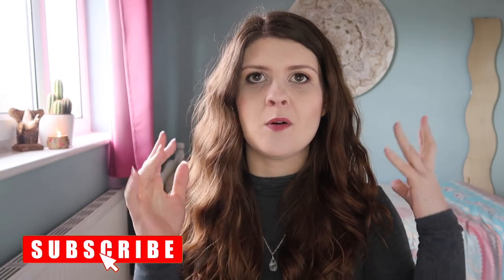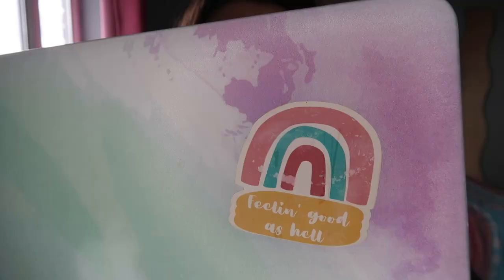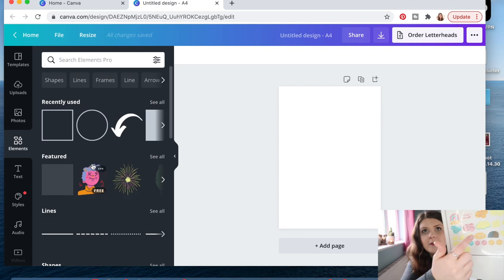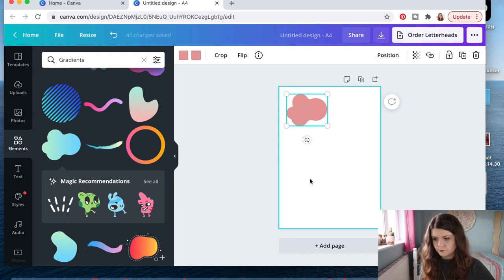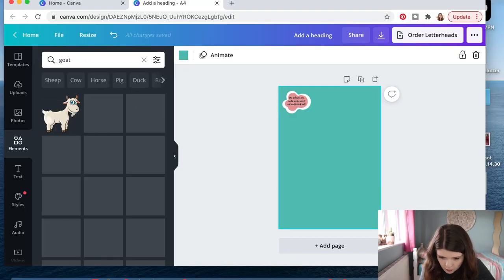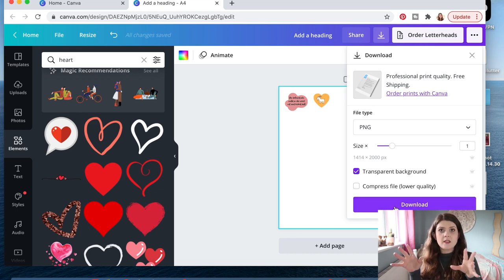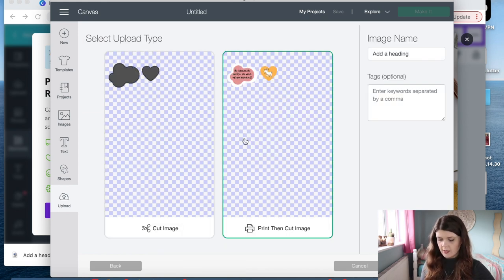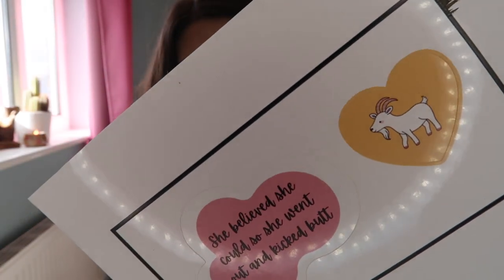EASY DIY PLANNER STICKERS | How to be More Organized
I recently made a video about how to get organized with a planner and showed off my new DIY planner stickers. Today I'm showing you how to make planner stickers with a Cricut. If you're wondering how to be more organized, using a planner with planner stickers is a great start! So let's organize your life!

○ Sticker Paper
○ Cricut Explore Air 2

   (Get £5 FREE when you use the code: Aimee Rebecca)

HEY BUSINESSES!